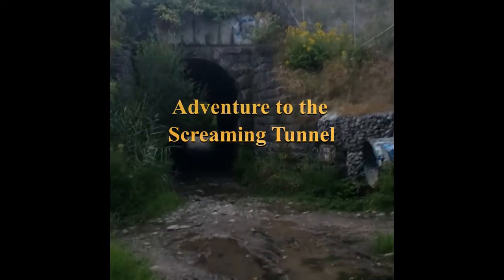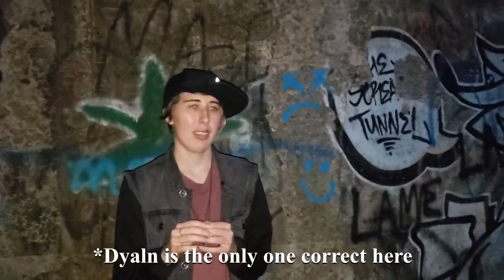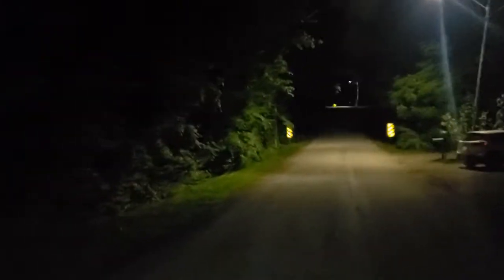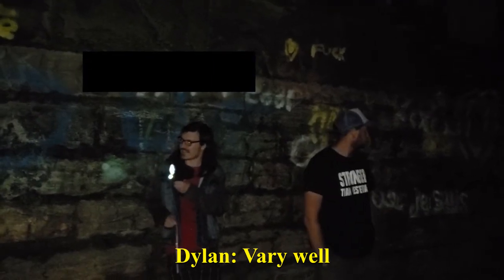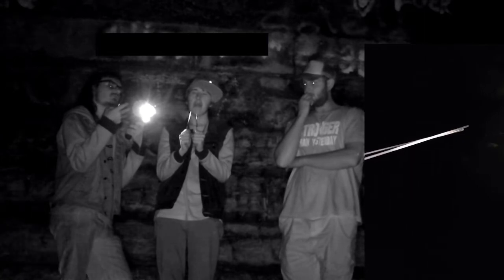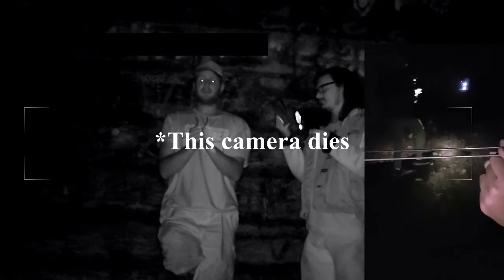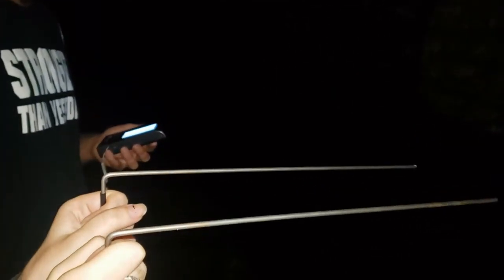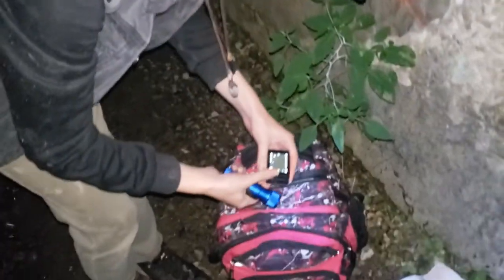Demonic Little Girl at Haunted Screaming Tunnel (First Investigation)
The Medico team and friends explore the famous Screaming Tunnel located in Niagara, ON. We investigate to see if the legends are true. Is this tunnel haunted? Will we meet the little girl that was murdered here? Or does something else lurk in the shadows? DUH DUH DUUUUUH!